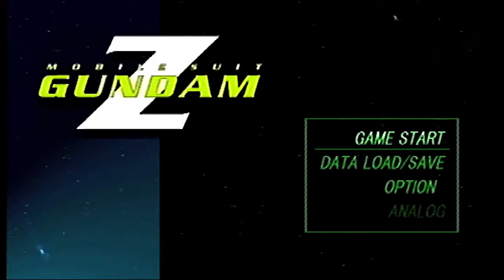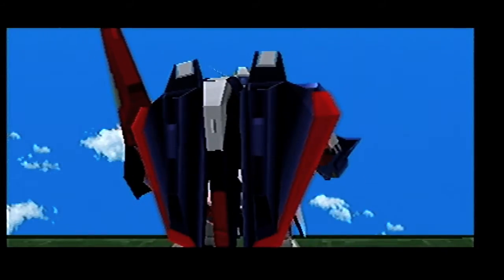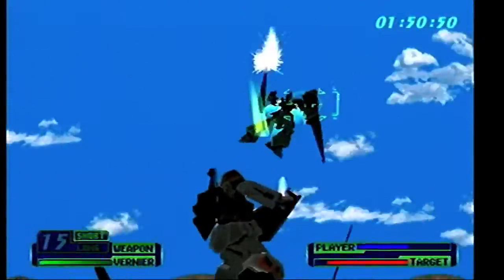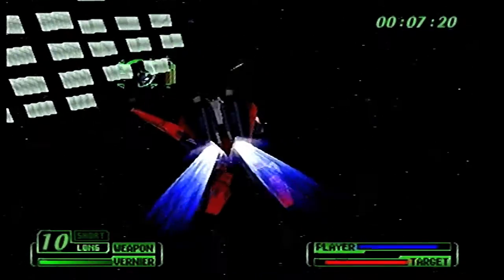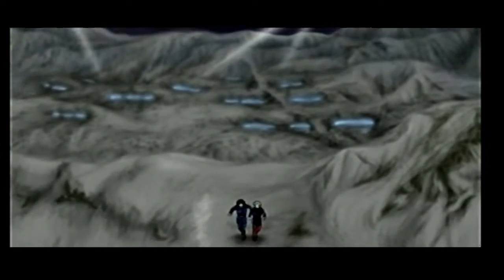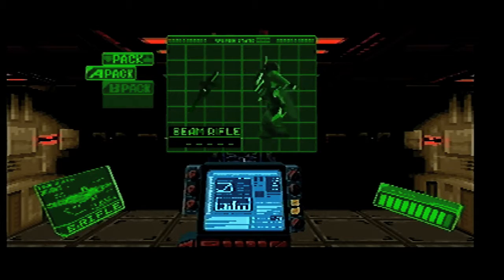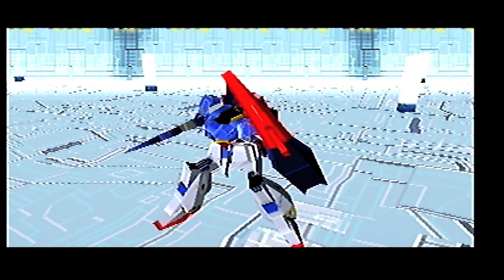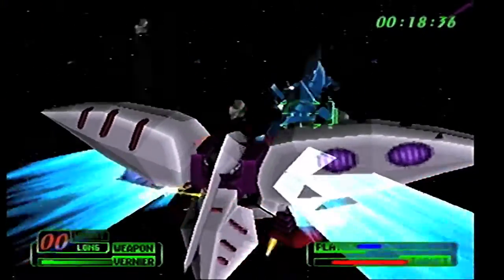SnicketyReviews: Mobile Suit Z-Gundam (PS1)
So this is the Z-Gundam game for the PS1. It's pretty cheap if you want to search for it on eBay and well worth the money.